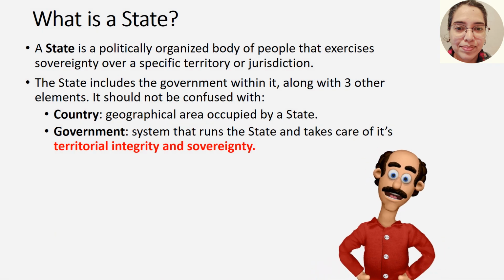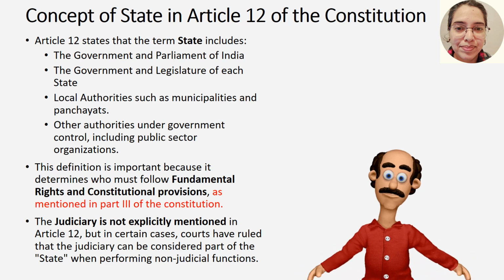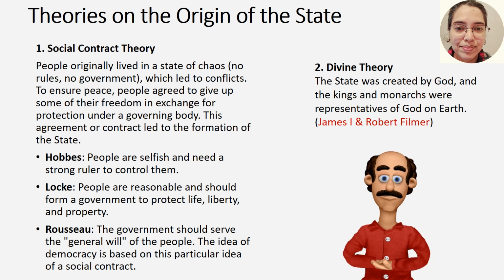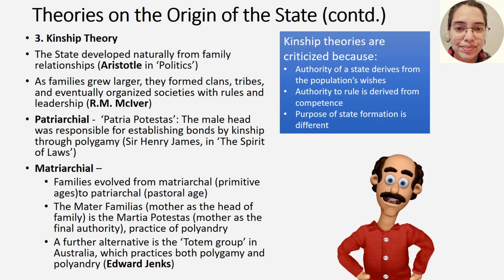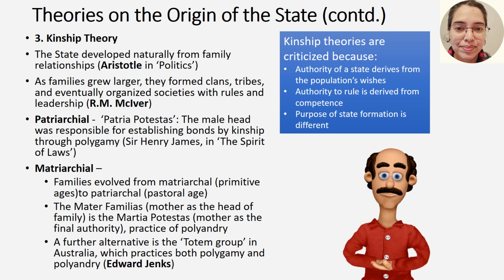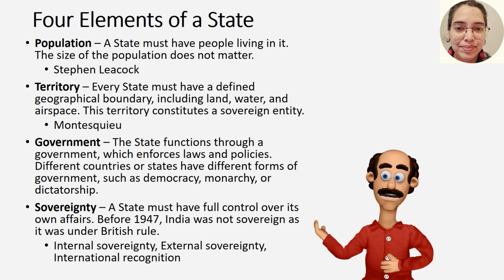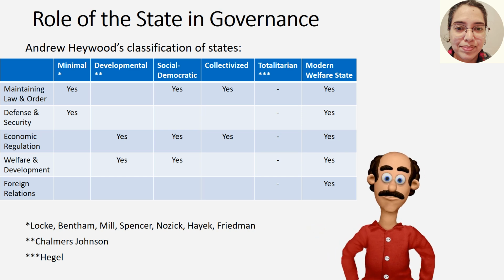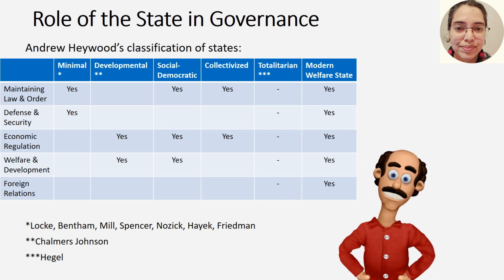Concept of State | Chapter 1 | Class 11 | Legal Studies | CBSE NCERT Rationalised Syllabus